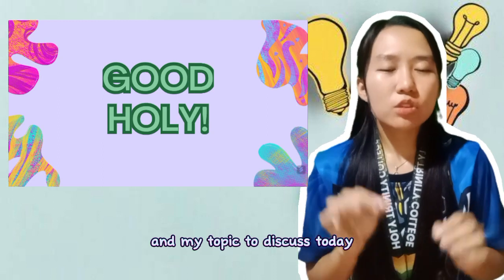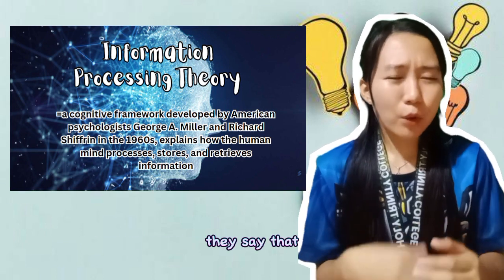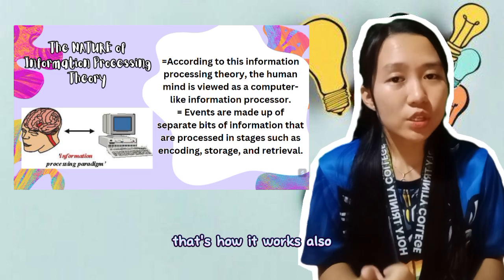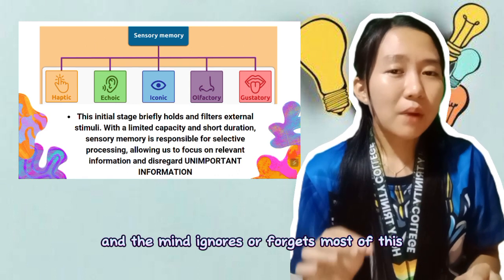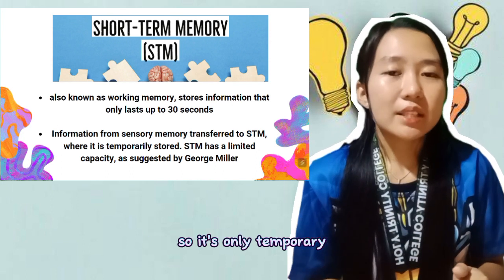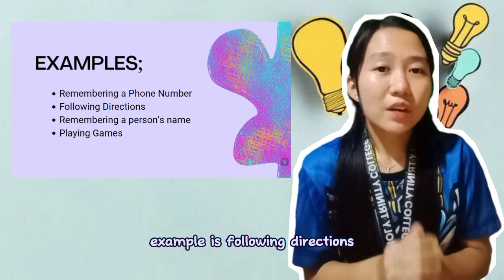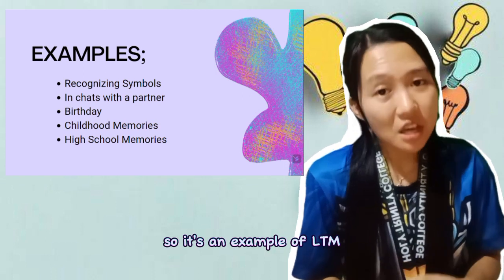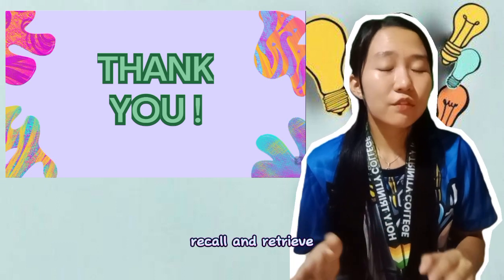INFORMATION PROCESSING THEORY (IPT) // ALBER KRISTELLE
DISCUSSION ABOUT INFORMATION PROCESSING THEORY